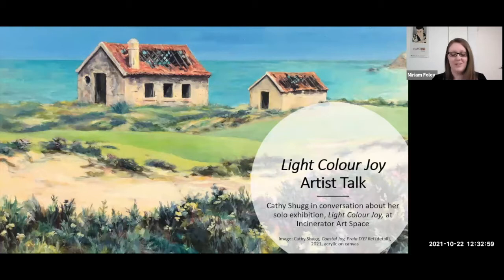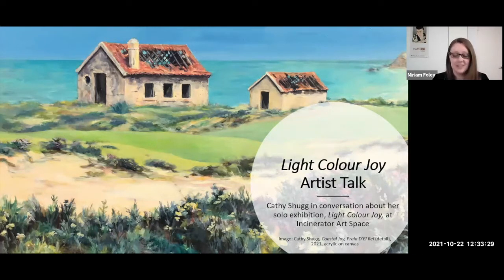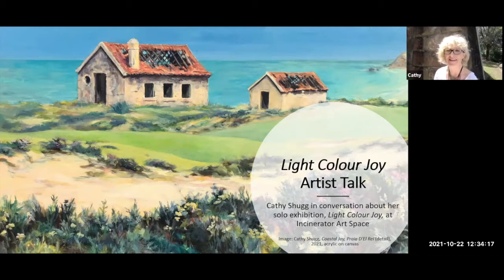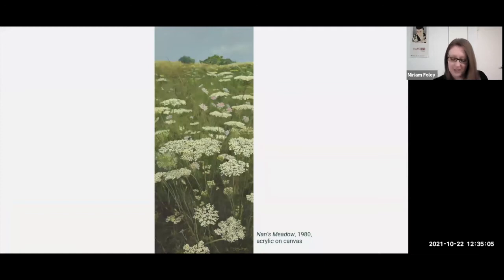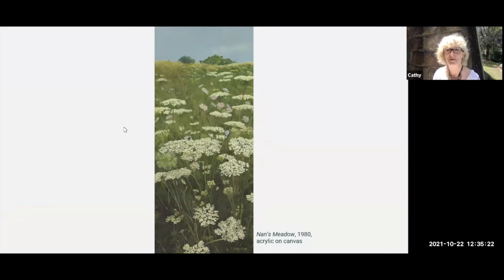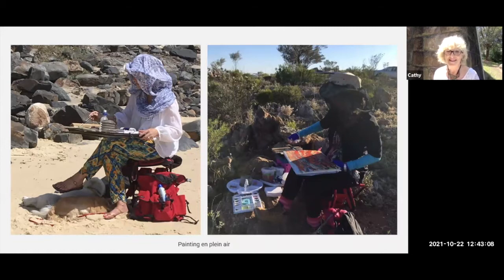Light Colour Joy - artist talk